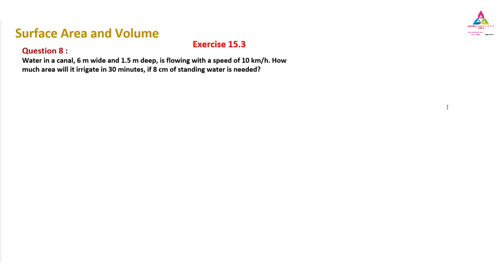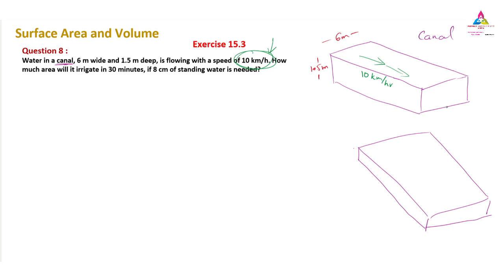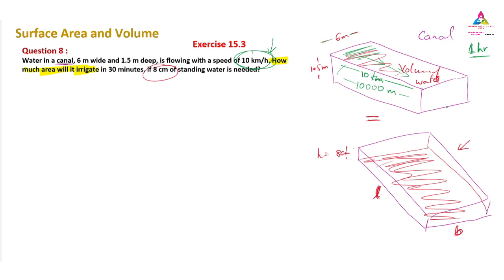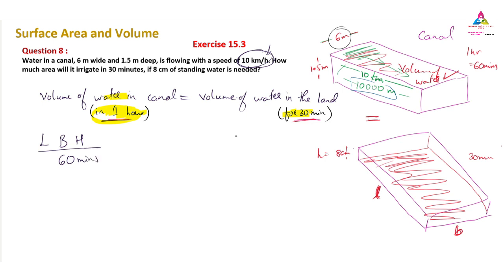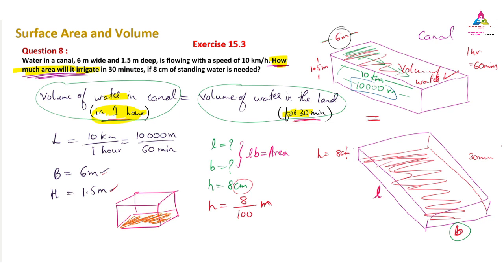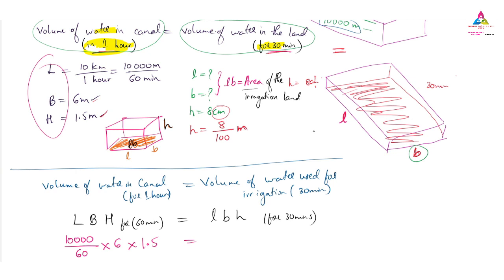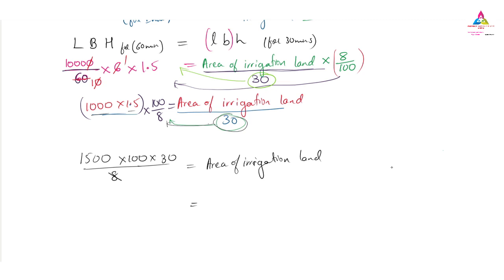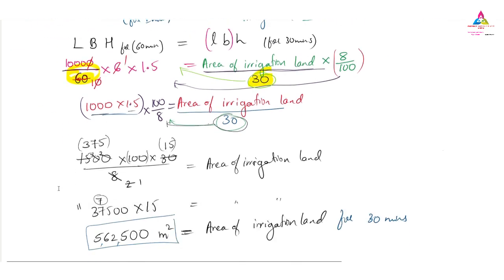SURFACE AREA AND VOLUME exercise 13.3 question 8 | class 10 mathematics math psm mathematics PSM